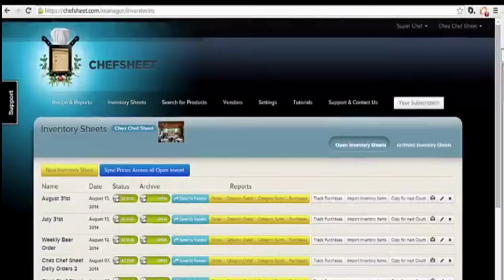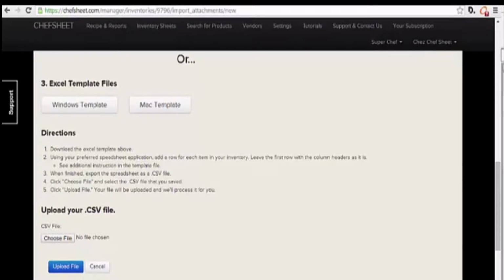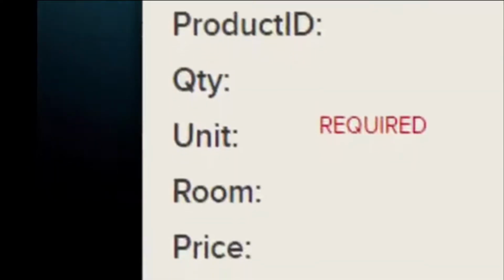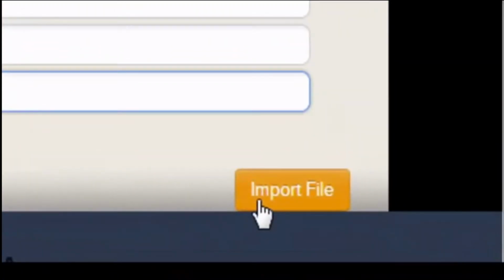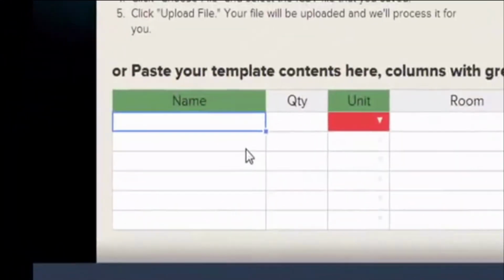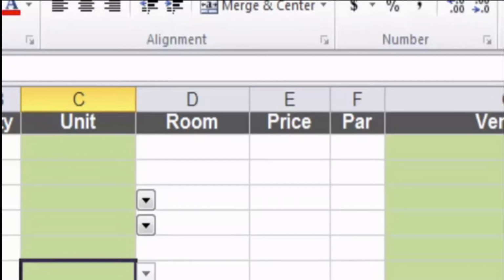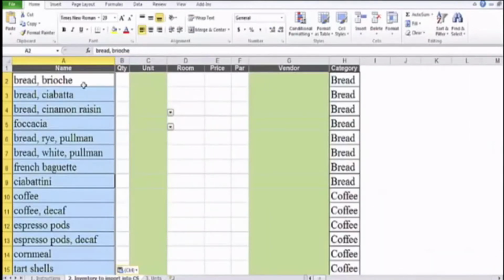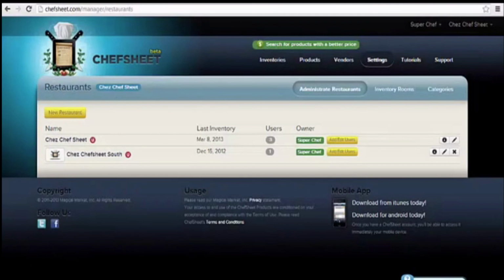Importing items 2017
How to import items from Excel and vendor order guides